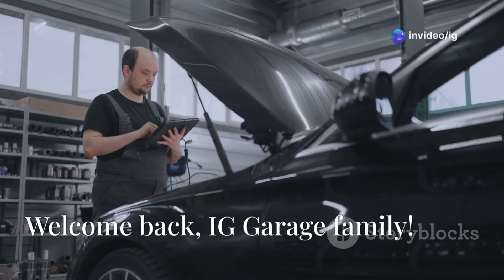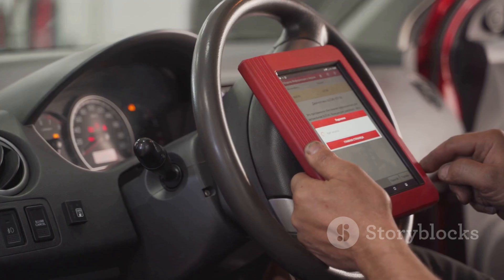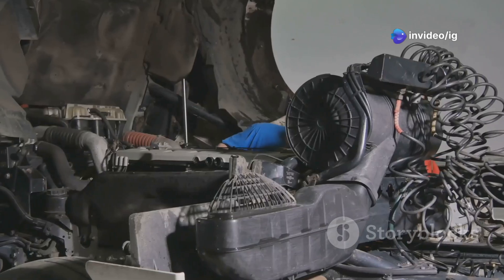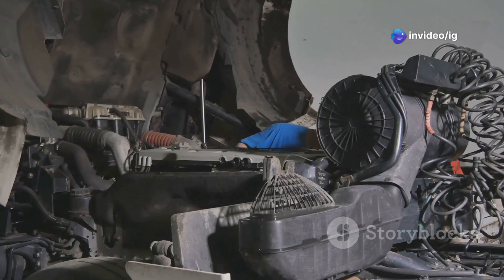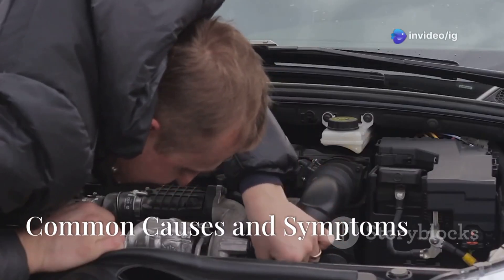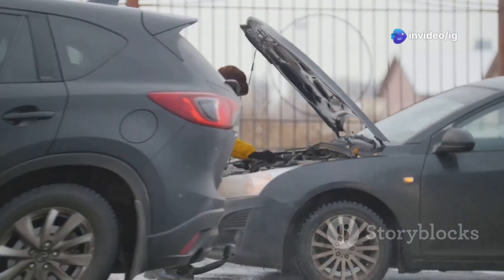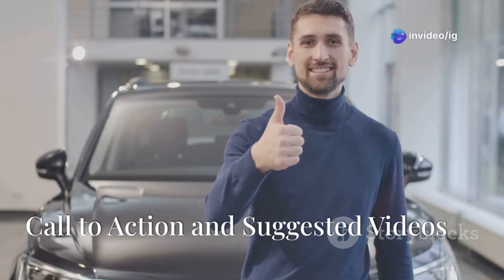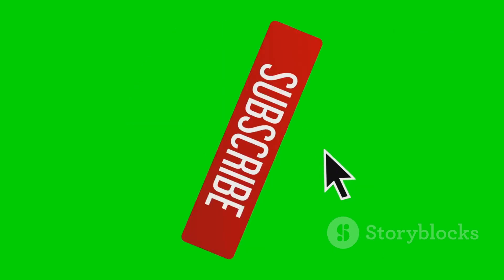P0183 | P0183 Fuel Temperature Sensor A Circuit High Input | p0183 obd2 | p0183 code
Hello friends welcome to the ig garage channel today I am telling you how to fix P0183 Fuel Temperature Sensor A Circuit High Input so watch this video and learn how to fix it friends if you like this video then subscribe to the ig garage channel for more videos.

In this video, we will explain the P0183 trouble code, which relates to the Fuel Temperature Sensor A Circuit High Input. This sensor is critical for monitoring fuel temperature, ensuring optimal fuel combustion and engine performance.

p0183
P0183 Fuel Temperature Sensor A Circuit High Input
p0183
code p0183
p0183 obd2
p0183 kia
p0183 ford
p0183 code
p0183 toyota
p0183 hyundai
dtc p0183
p0183 trouble code
p0183 honda
p0183 nissan
codigo p0183
p0183 citroen
p0183 ssangyong
p0183 chevrolet
código dtc p0183
p0183 soluciones
p0183 mercedes benz
p0183 dodge
p0183 obdii
p0183 mazda
p0183 codes
código p0183
p0183 lancer
toyota p0183
jaguar p0183
dtc code p0183
p0183 generic
p0183 problem
fuel temperature sensor
fuel temperature sensor a circuit
p0183 fuel temperature sensor
p0183 fuel temperature sensor ford
fuel temperature sensor location
fuel temperature sensor a circuit high input
fuel temperature sensor a circuit low input
fuel temperature sensor repair
temperature sensor
fix code p0181 p0183 fuel temperature sensor
fuel temperature sensor a circuit high
what is a fuel temperature sensor
fuel temperature sensor replacement

The code P0183 indicates that the signal from the fuel temperature sensor is higher than the expected range. This usually points to issues with the sensor, wiring, or electrical connections.

Symptoms of P0183:
Engine running rough or stalling
Increased emissions
Difficulty starting in extreme weather conditions

Common Causes:
Faulty fuel temperature sensor
Short circuit in the sensor wiring
Damaged or corroded electrical connectors
Malfunctioning Engine Control Module (ECM)

How to Diagnose and Fix:
Step 1: Use an OBD2 scanner to confirm the P0183 code.
Step 2: Visually inspect the fuel temperature sensor and its wiring for damage.
Step 3: Test the sensor’s resistance with a multimeter to ensure it’s functioning properly.
Step 4: Repair or replace damaged wiring and connectors.
Step 5: Replace the fuel temperature sensor if it’s faulty.
Step 6: If the issue persists, test the ECM for proper functionality.

Preventive Tips:
Regularly inspect sensors and wiring for wear and tear.
Use high-quality fuel to avoid residue buildup around the sensor.
Follow the vehicle’s maintenance schedule for optimal performance.

A malfunctioning fuel temperature sensor can lead to poor engine performance and reduced fuel efficiency. Watch the video to learn how to diagnose and fix the P0183 code step-by-step.